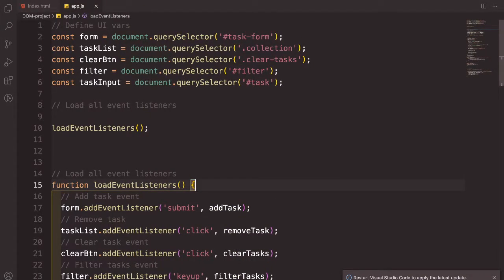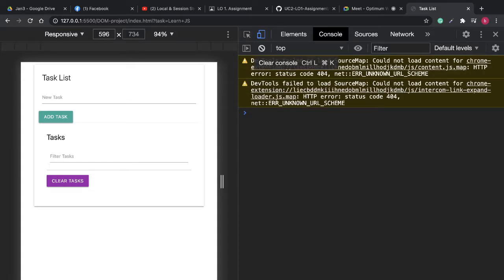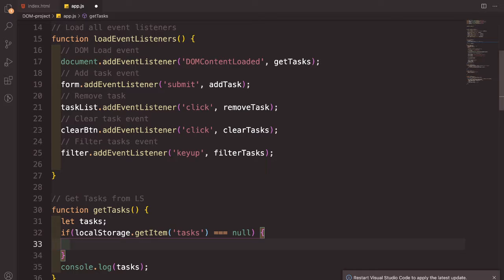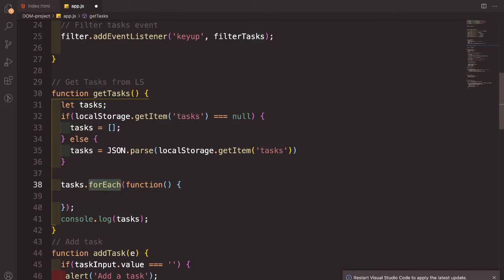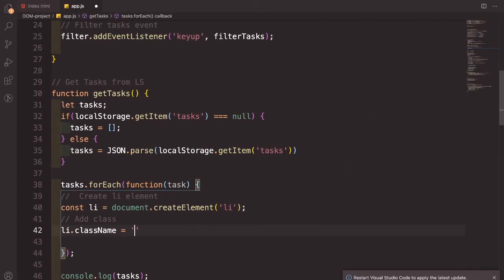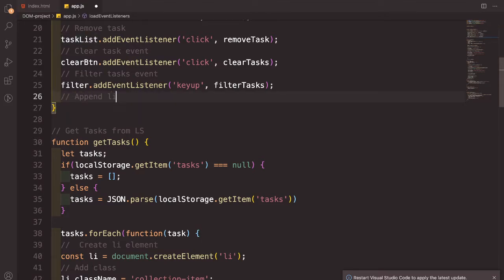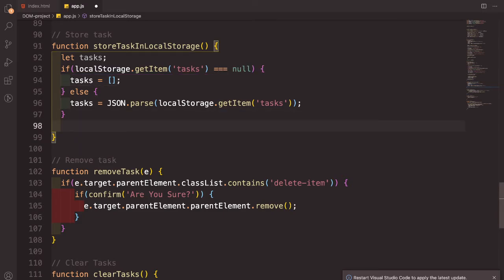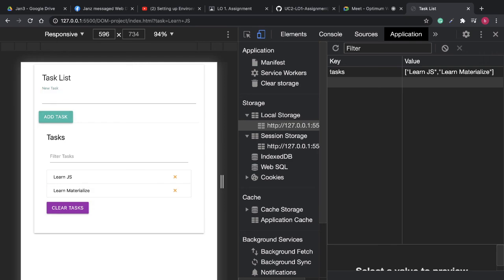Get Tasks from LS and Store task in LS (Lesson 7)